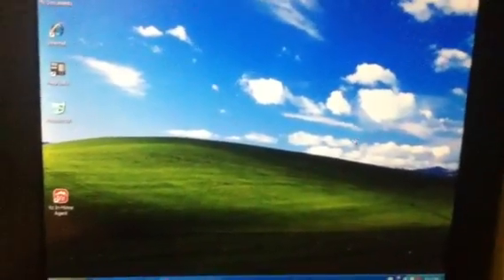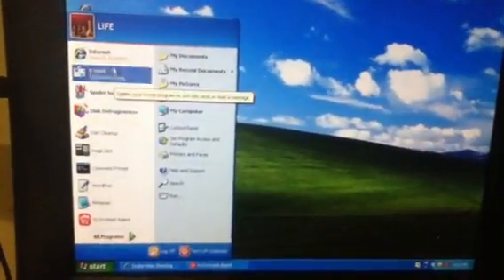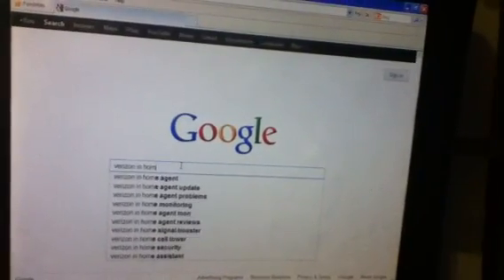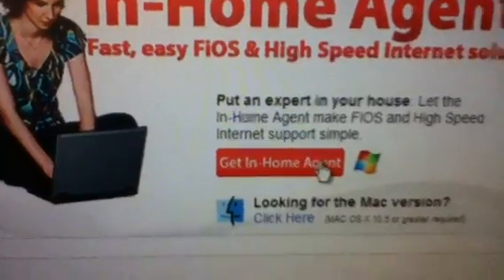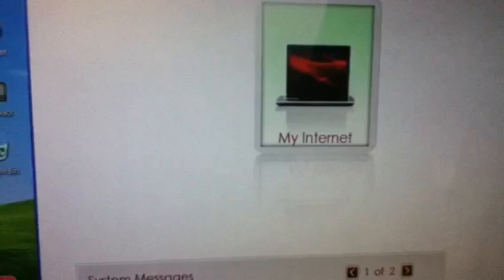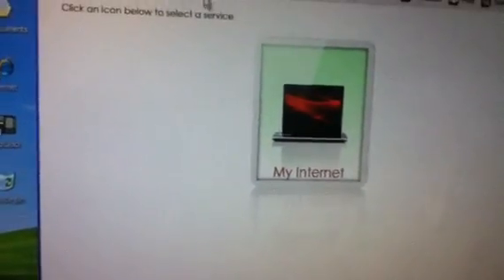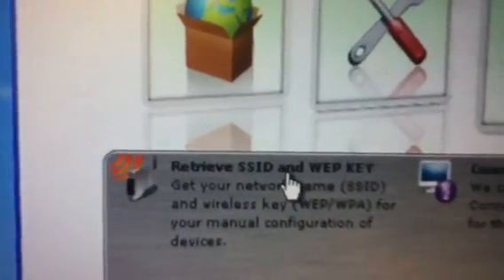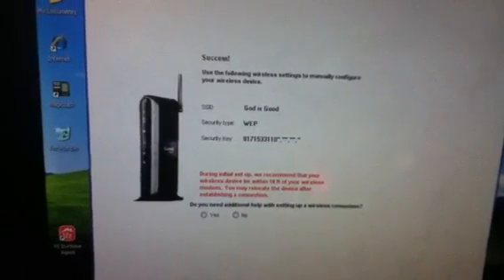Find your verizon wifi password in 3 minutes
The best way to get your password without calling the company or doing illegal stuff